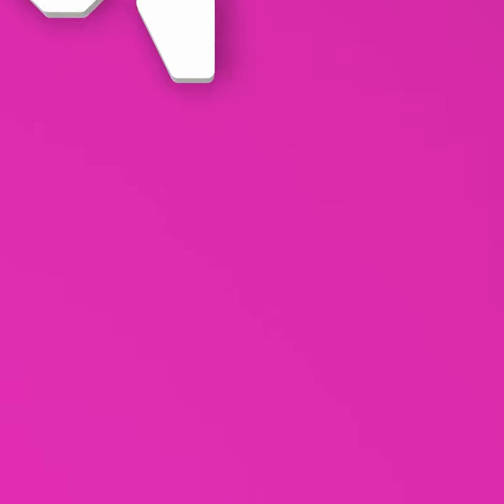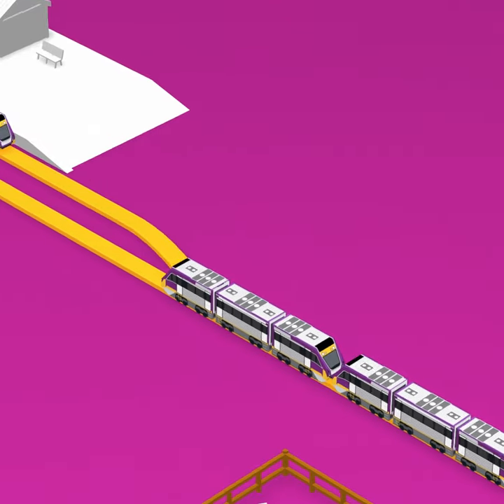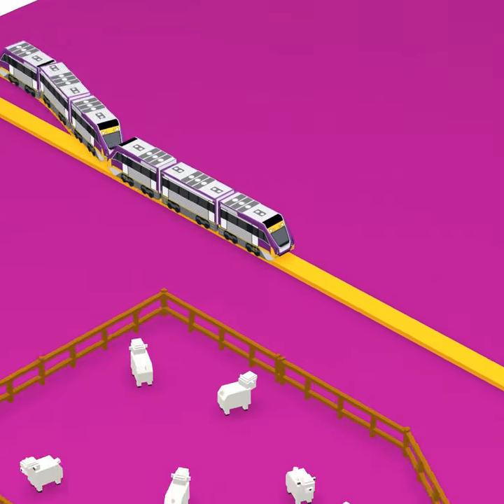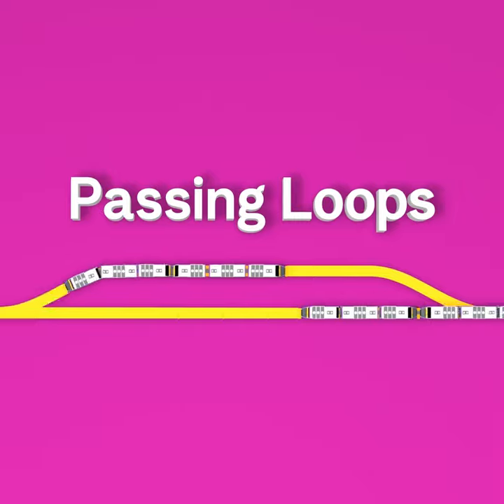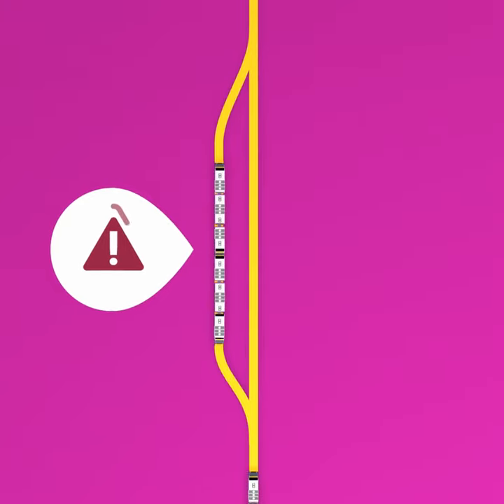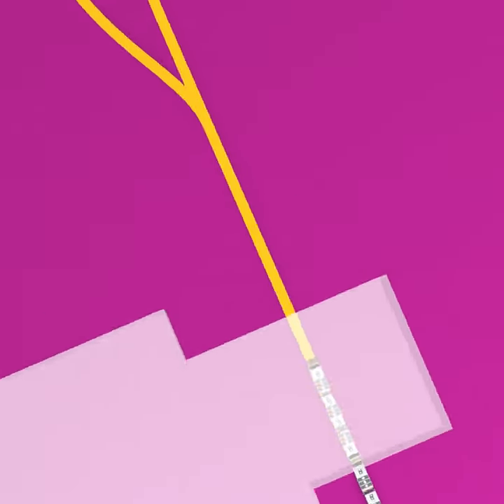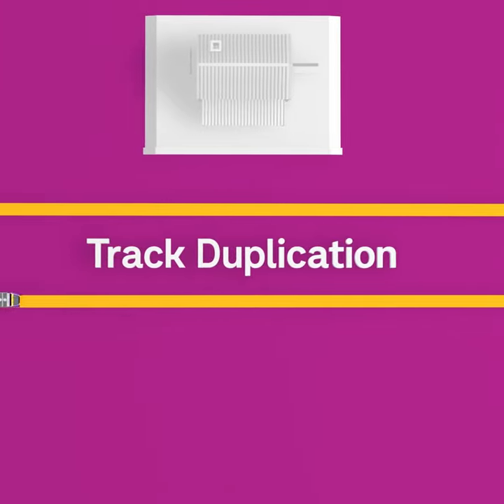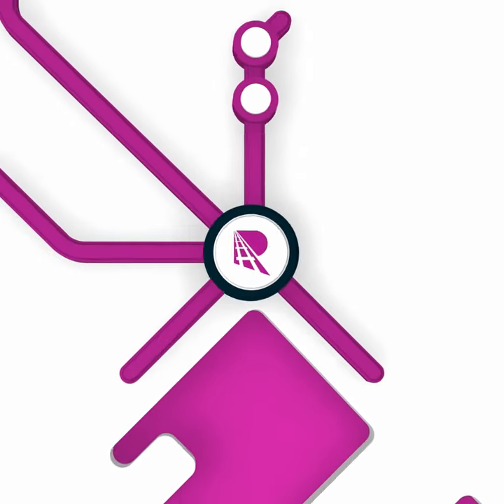Passing loops explained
Rail Projects Victoria (RPV) is the Victorian Government body responsible for the development and delivery of the Metro Tunnel Project, Regional Rail Revival, Melbourne Airport Rail, and the Sunbury Line Upgrade.